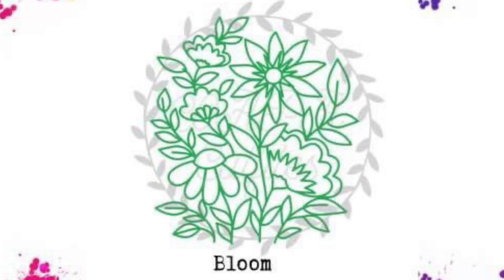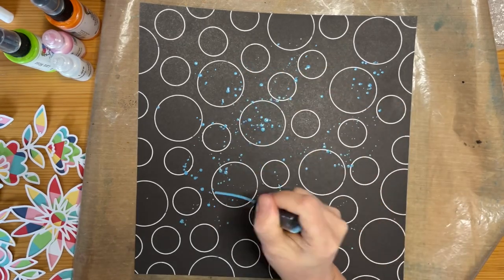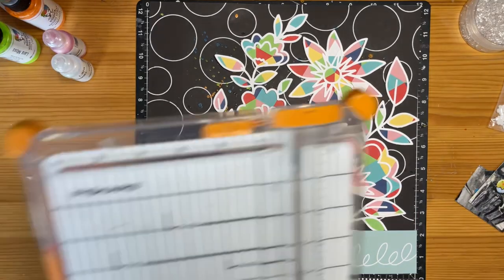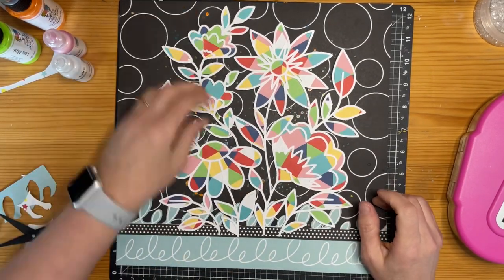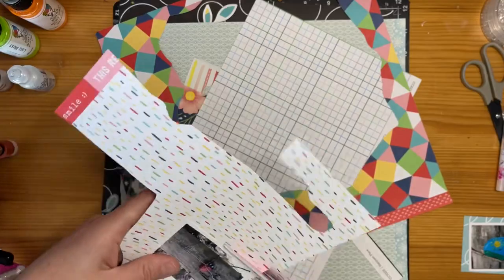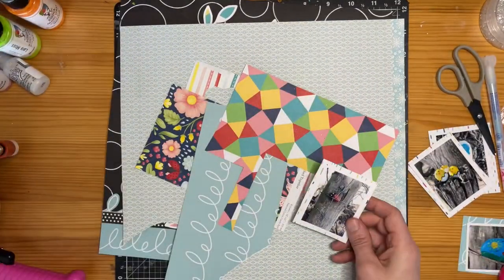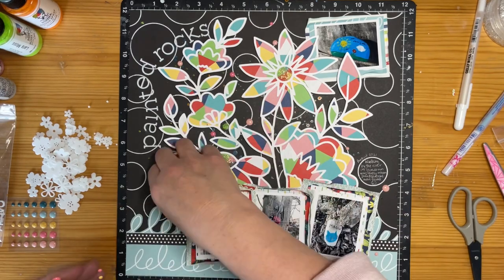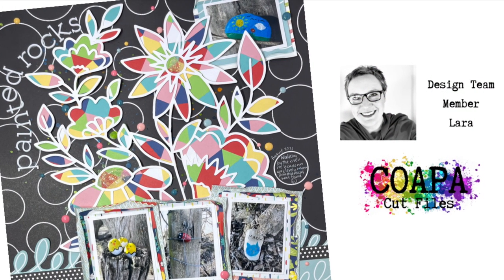COAPA DT Bloom Cutfile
Products Used:
COAPA Cutfiles - bloom
Dina Wakely Gloss Acrylic Sprays
CTMH Papers, cardstock, shimmer brushes

To purchase the cut file and many other fabulous ones

I am a CTMH Maker.  I was not compensated in any way for making this video.  However, I will be compensated for any purchases made through my links above. I only use products I love in my videos and as a Maker with CTMH I get Close To My Heart products at a discounted price.

As a Design Team Member for Confessions of a Paper Addict, I am gifted COAPA Cutfiles to use in these videos to promote them and inspire you to purchase them from the Etsy Store.

I hope you have been inspired to create after watching this video and that you will continue to follow me as we continue on a creative journey.